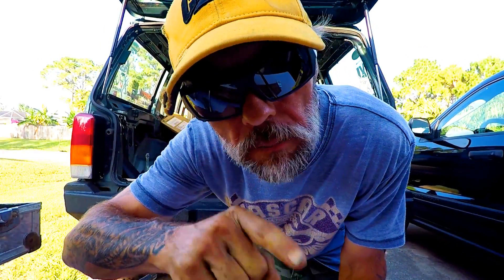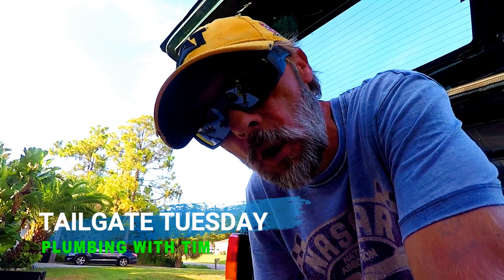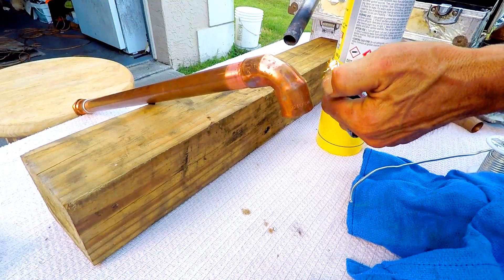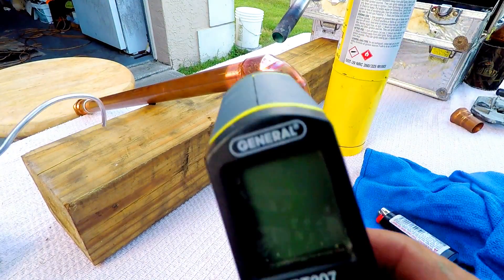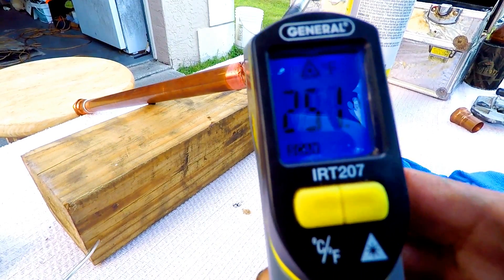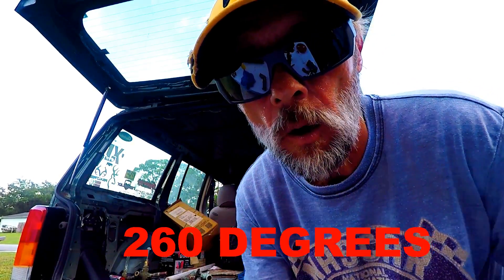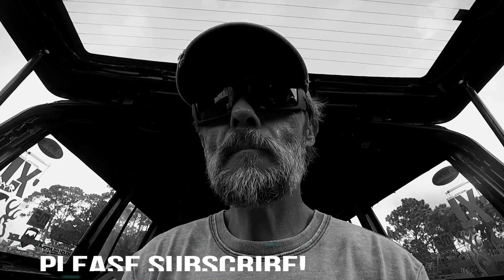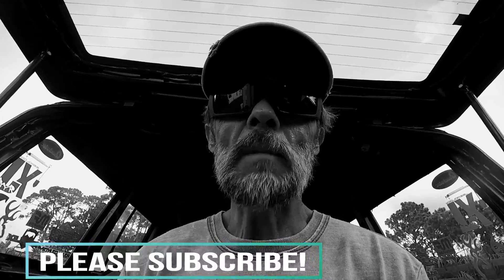AT WHAT TEMPERATURE DOES SOLDER MELT?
JOIN ME AS I PERFORM A SIMPLE EXPERIMENT AND FIND OUT HOW HOT COPPER SHOULD BE TO SOLDER!